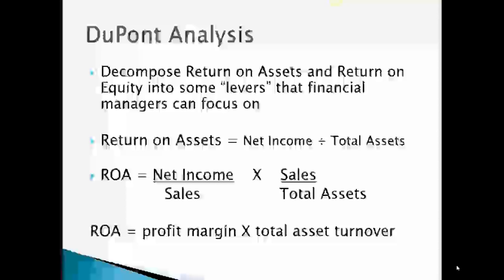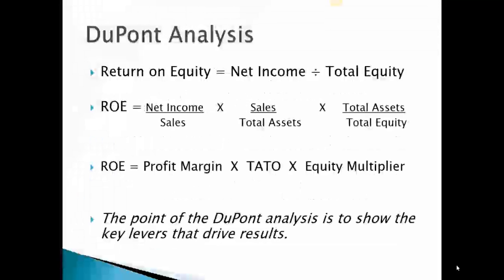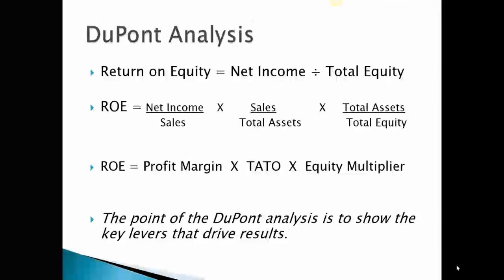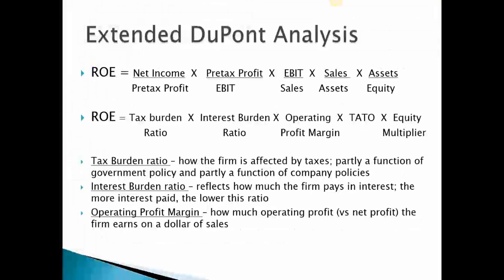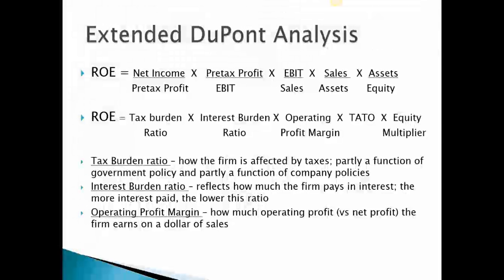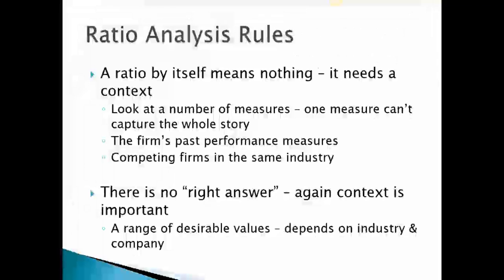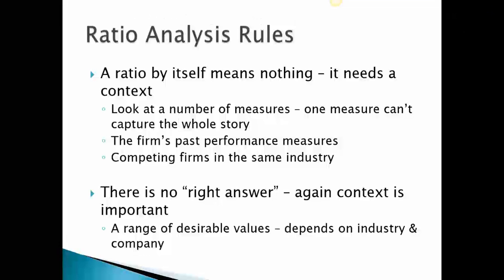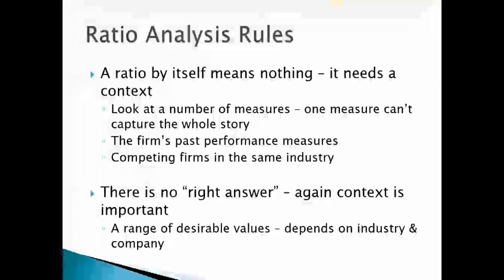Ratio Analysis - Part 5